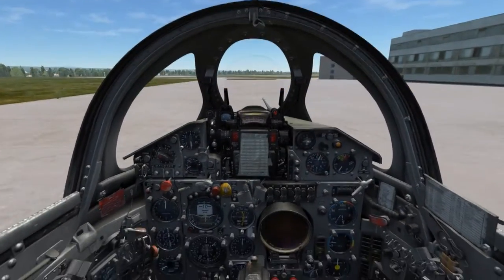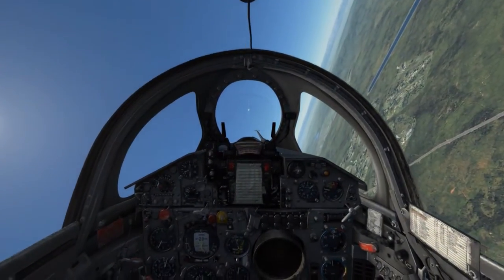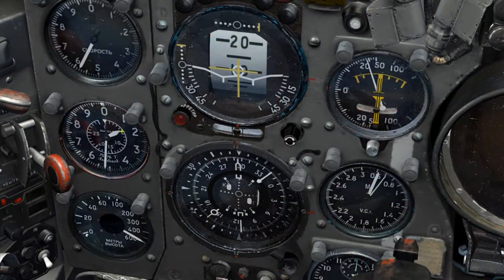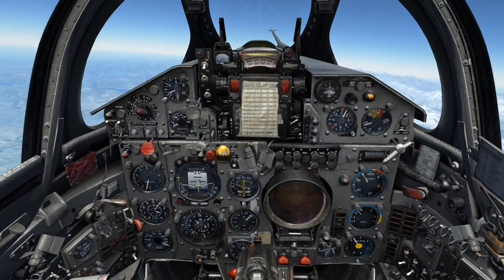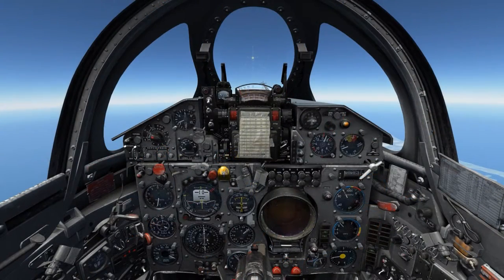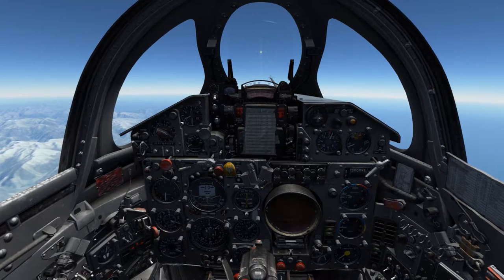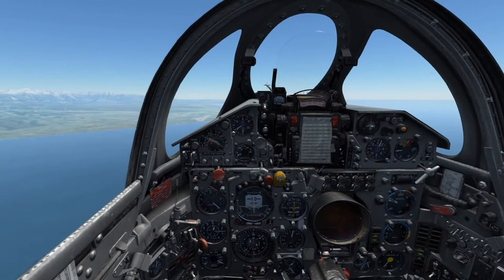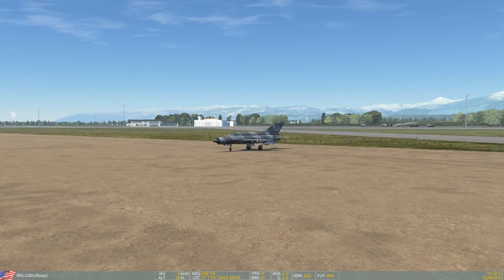DCS:World » Maximum Range and Endurance » MiG-21Bis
Today I demonstrate the maximum range in the MiG-21Bis.  The example includes a flight in a MiG-21Bis loaded with a 490lt fuel tank and 2 air-air missiles from Tbilisi to Anapa then down to Sukhumi for landing totaling over 1000km distance.